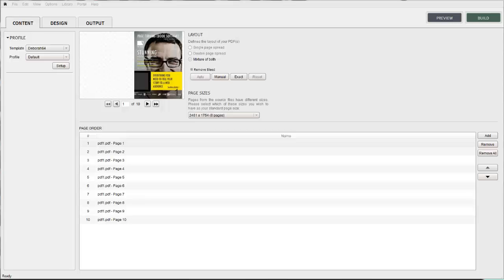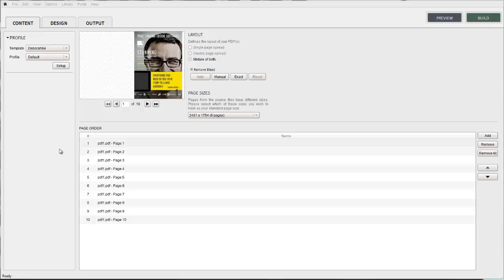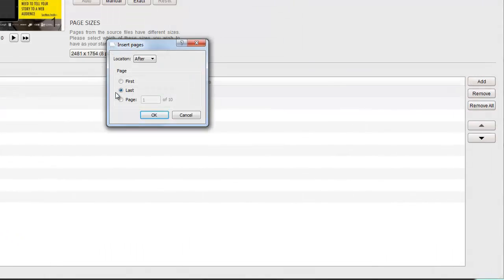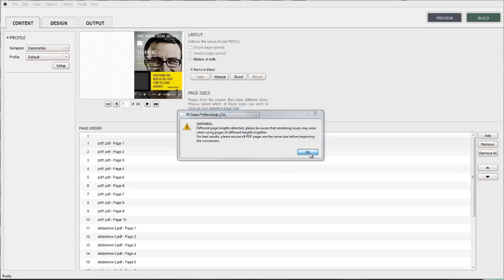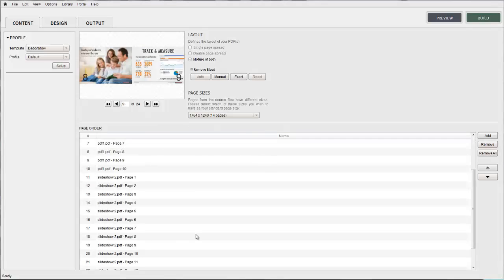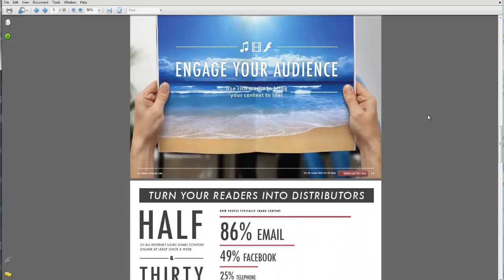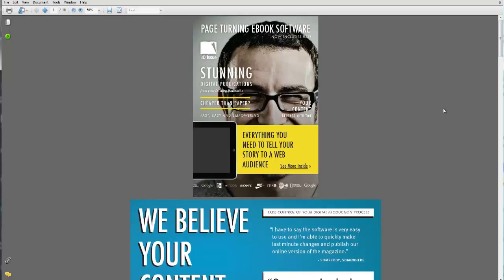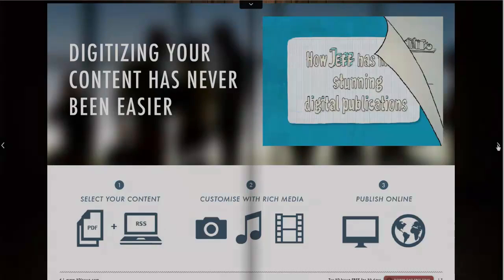Flipbooks - Working with Different Page Sizes Options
In this video tutorial we will look at working with pages of different sizes in 3D Issue. We will be working with the Content Tab in the 3D Issue Software.
The Page Size option will only appear on screen if the pdf document you have imported has pages with differing dimensions. It may also happen if you added a second pdf document, with pages of different dimensions to the existing one. The system will detect the differing page heights and prompt you to ensure all page heights are the same before continuing.
This Page Sizes option lets you choose which page dimension to use as the default page size for your digital publication and when selected, all the pages within the publication will size to those dimensions. The options presented to you will be the page dimensions of the range of pages you have imported.

We recommend that all pages have the same dimensions or at least the same height dimension for best results. If your pages have differing widths, please ensure that the wider pages are twice the width of the narrow pages so that you can use the "Mixture of Both" layout setting for optimum presentation. For example, often your front and back cover pages are single pages and the rest of the contents are in double spread format.
On screen you can see samples of documents with the varying page sizes we support in 3D Issue. That concludes this module on changing Page Sizes within Your Publication. Thank you for joining us.